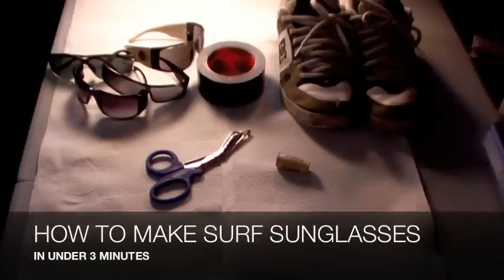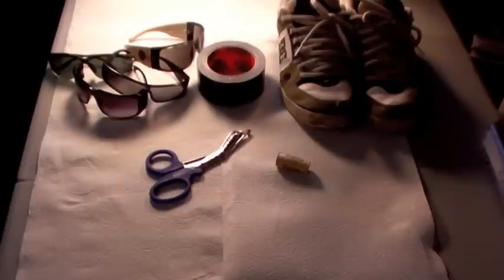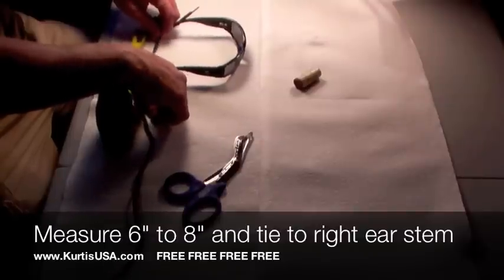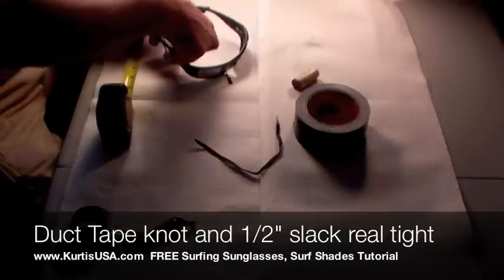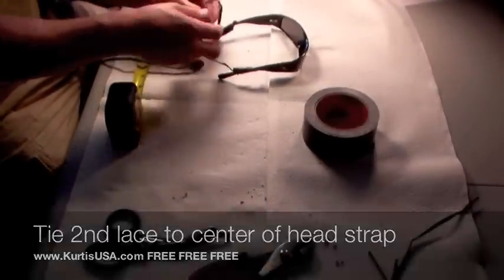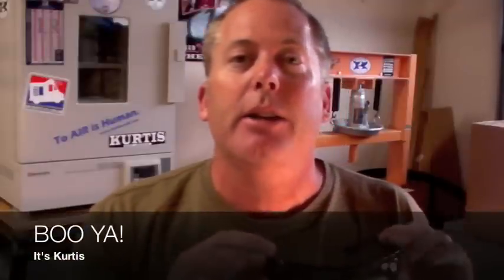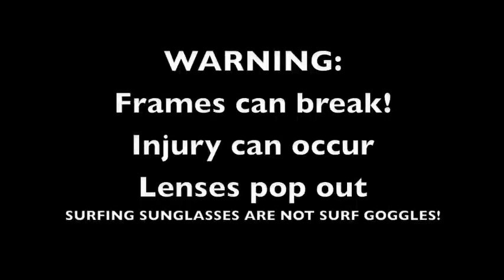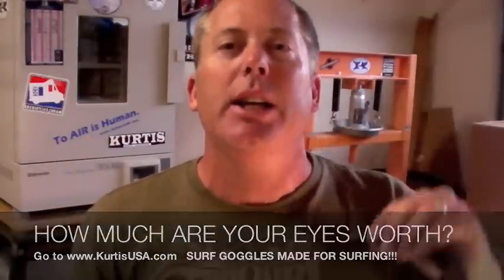SURFERS: Want FREE Surf Sunglasses or Eye Cancer?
Does glare bother you?  Do UV rays fry your eyes every surf session? Why buy surfing sunglasses or surf shades?  They're FREE!